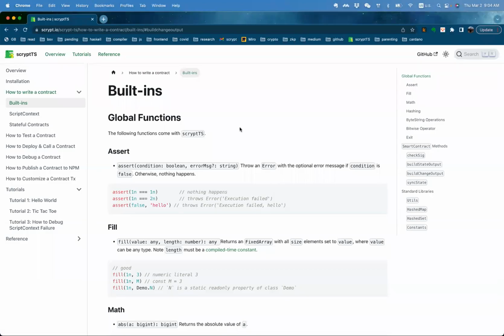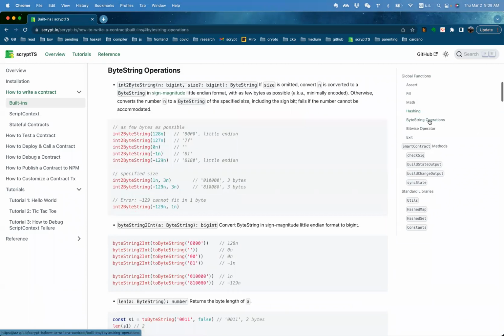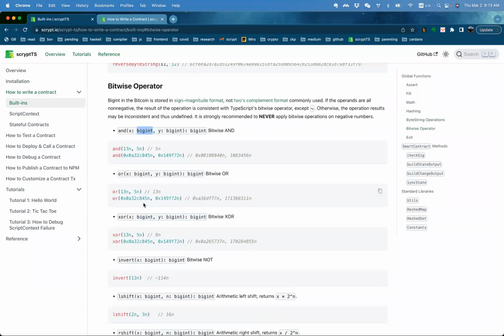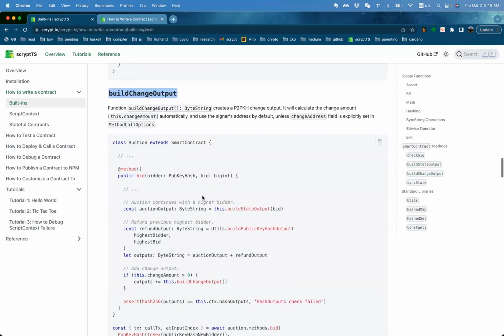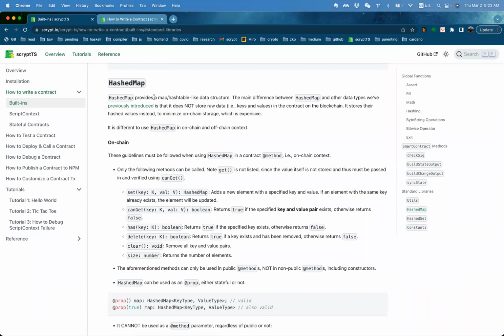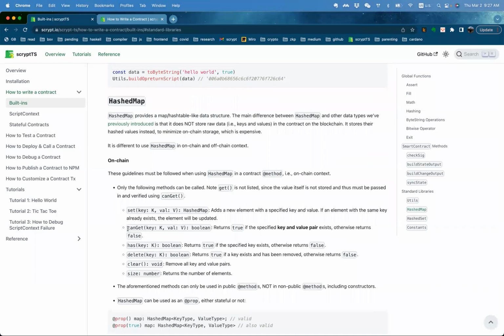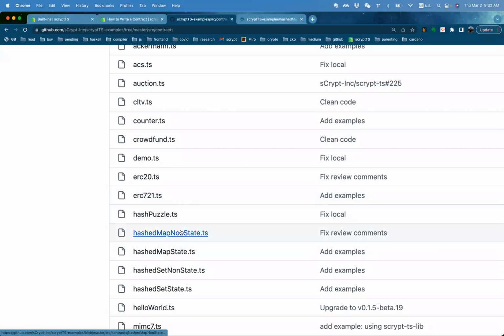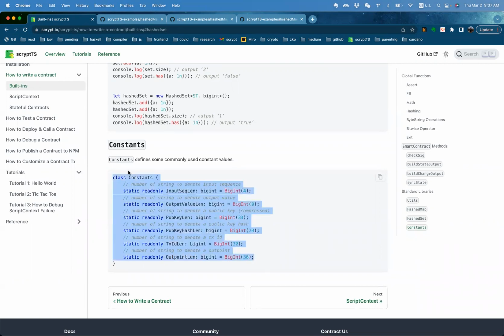Lesson 13: Built-ins